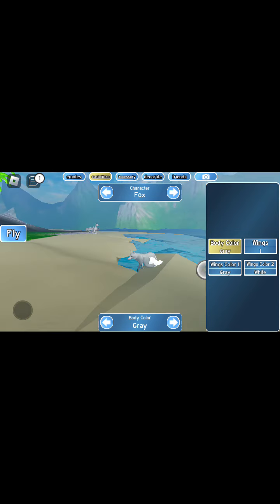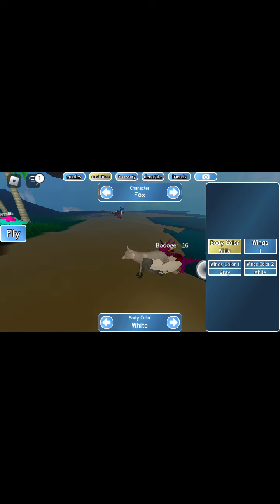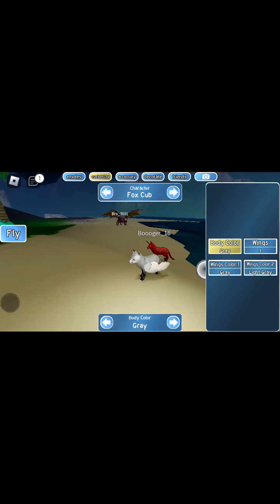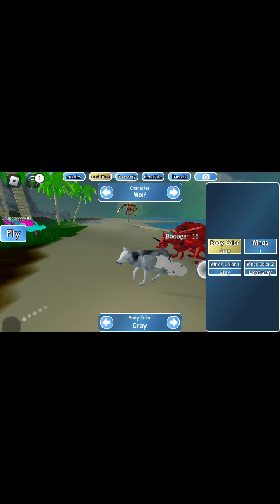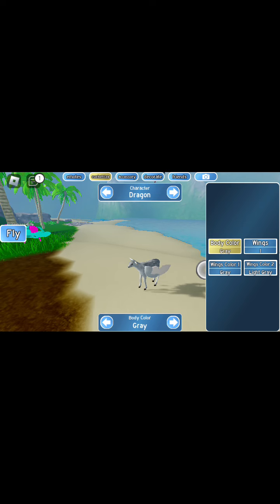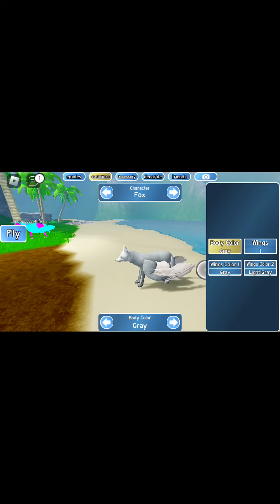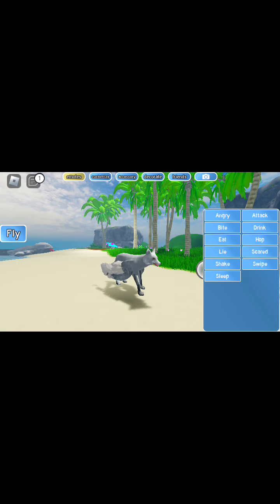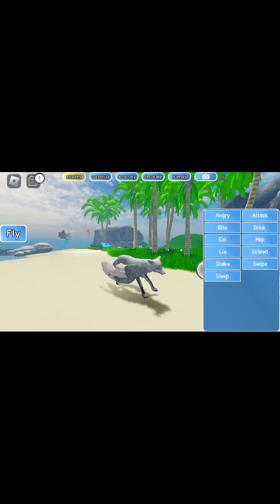A simple but cool game I found